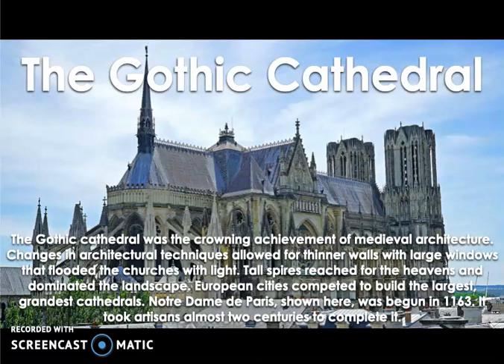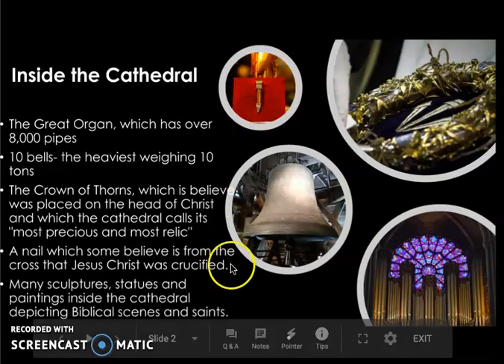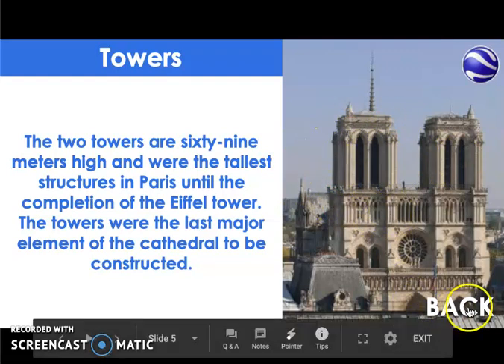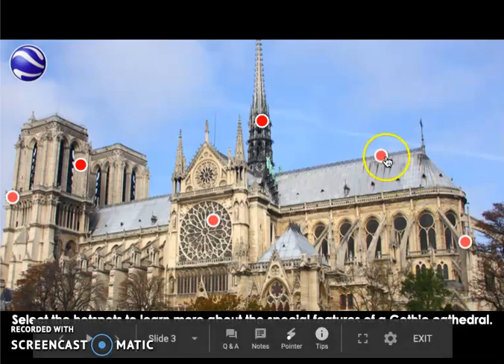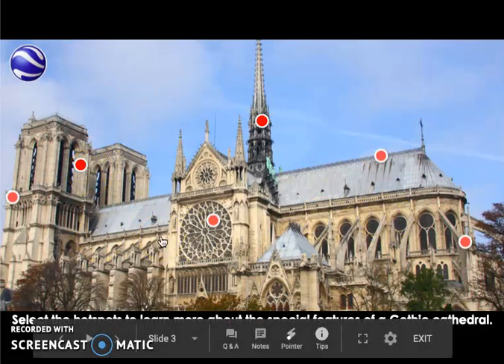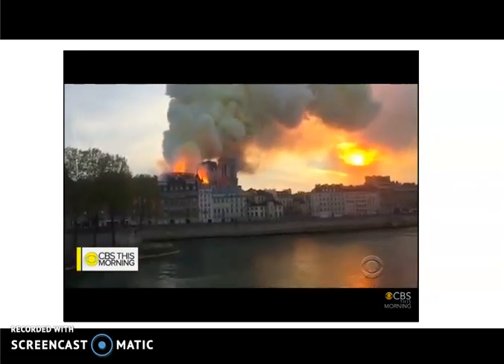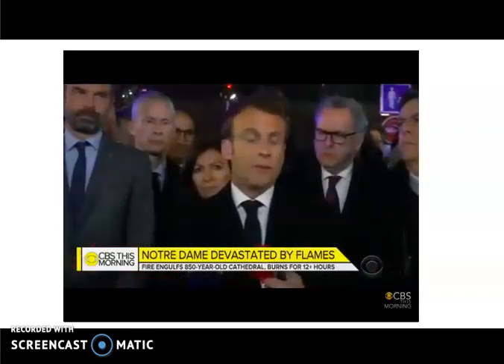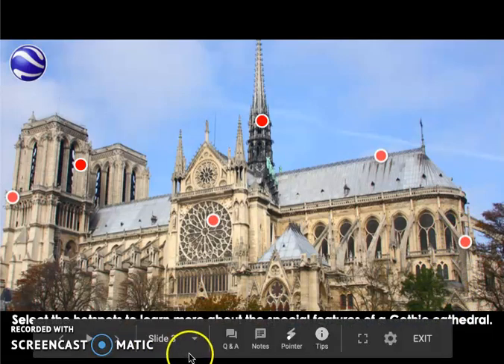Gothic Architecture-Notre Dame Cathedral